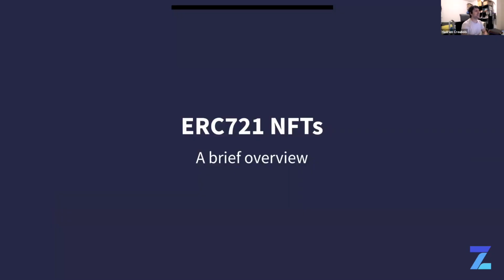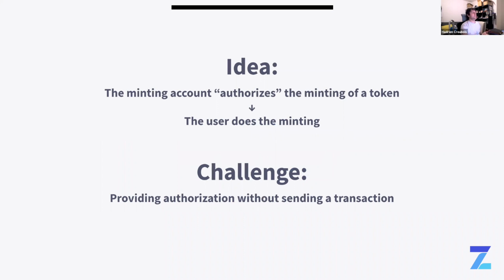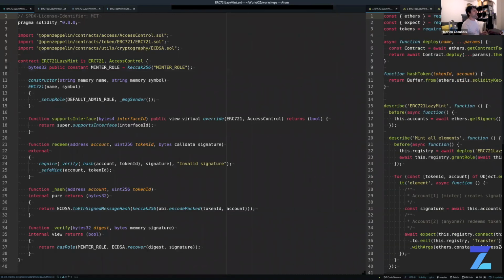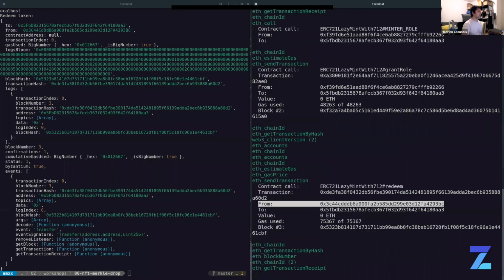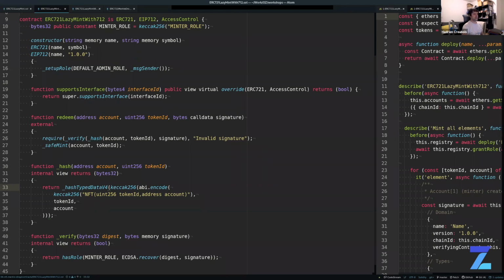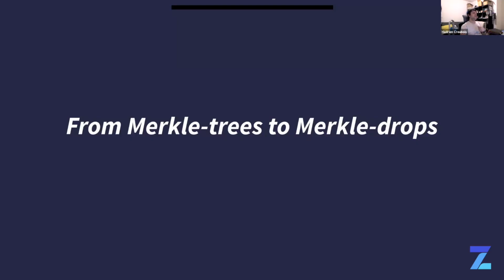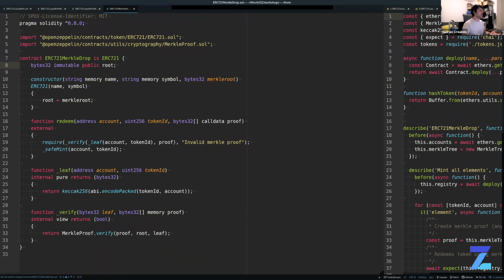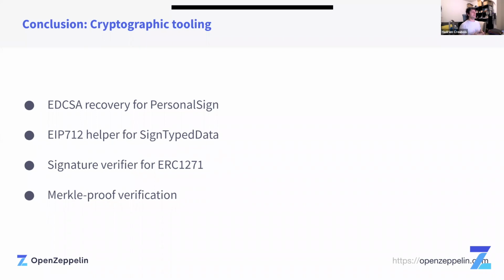Building an NFT Airdrop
Learn how to use different cryptographic tools using ECDSA and ERC712 signatures, along with merkle-tree generation.

Workshop includes:

- ECDSA signatures generation and verification
- ERC712 signatures generation and verification
- Merkle-tree generation and usage
- ERC721 minting

Led by Hadrien Croubois - Smart Contract Engineer at OpenZeppelin.